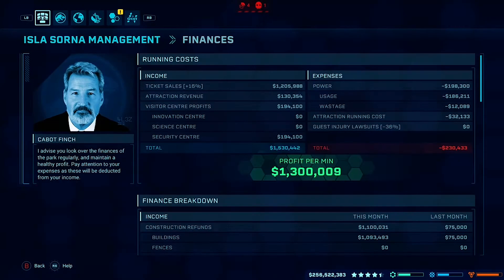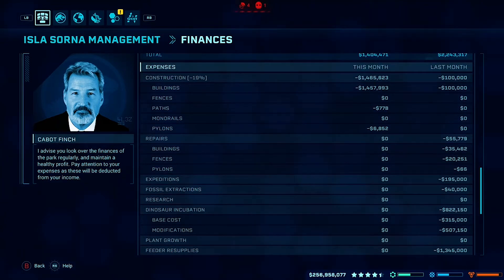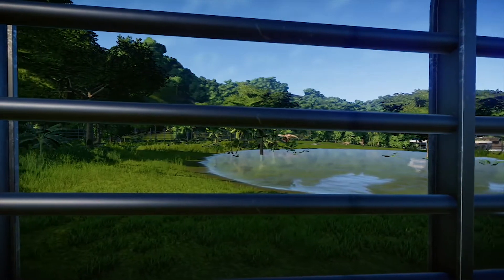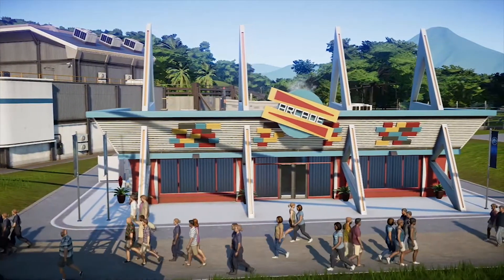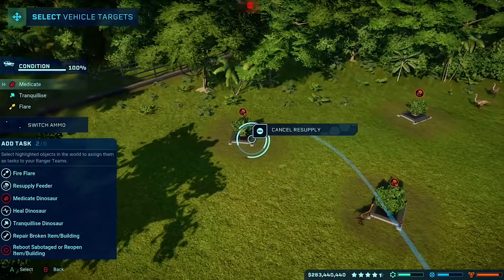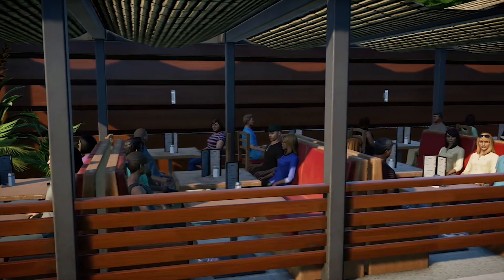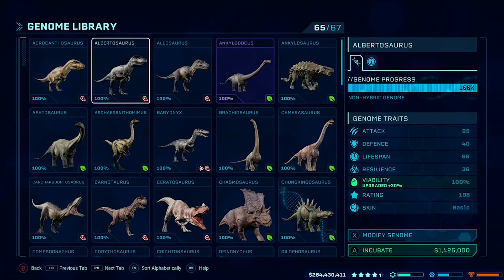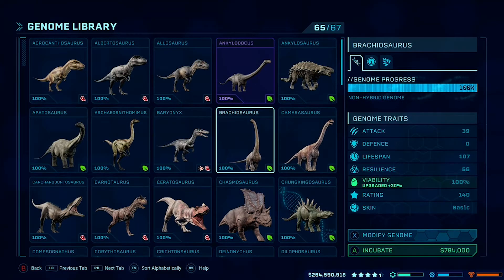Return To Jurassic World | A Jurassic World Evolution Tutorial | Episode 6: Income & Expense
In a new short-format series, we are exploring the basics of Jurassic World Evolution for new fans accessing the game.

In Episode Six, we break out your outgoing costs, and how you can generate income in game.